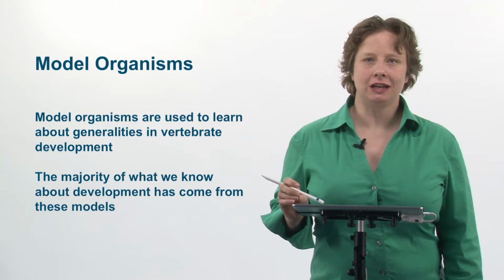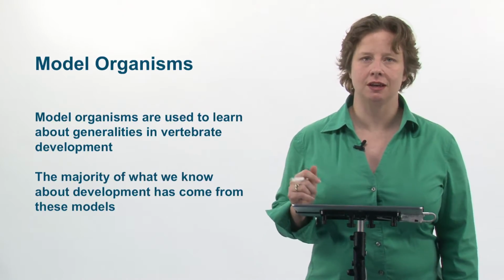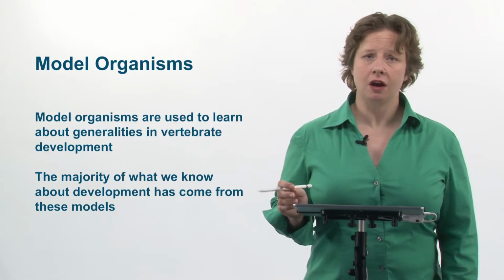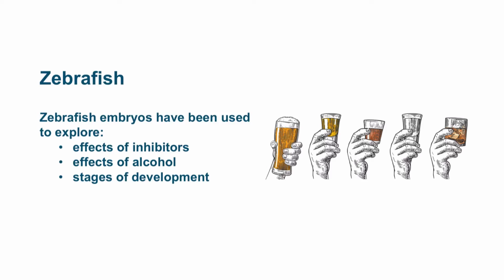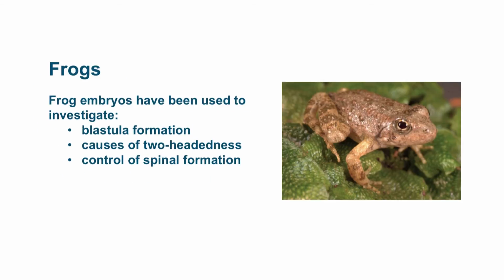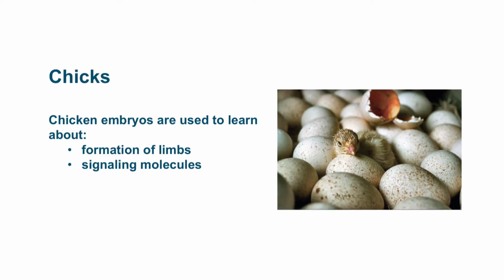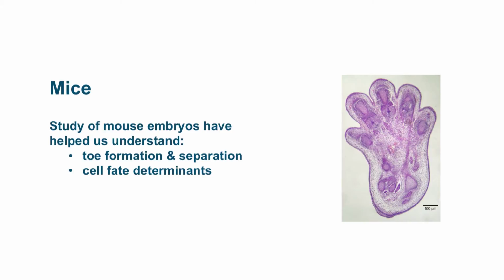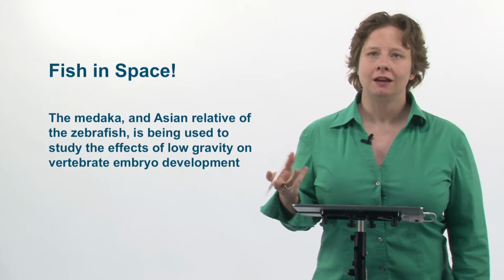Biology 2 4 3